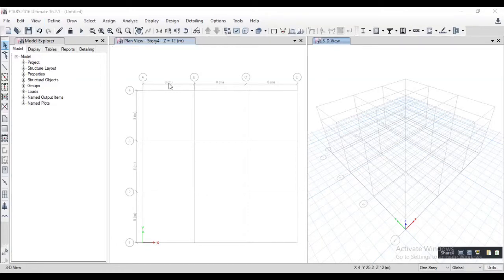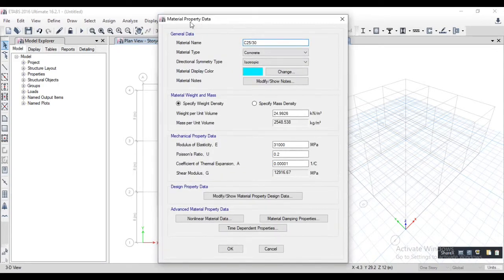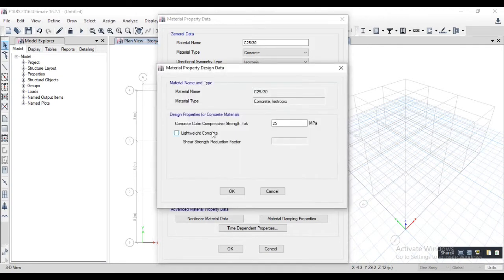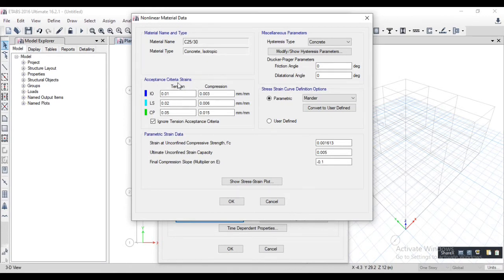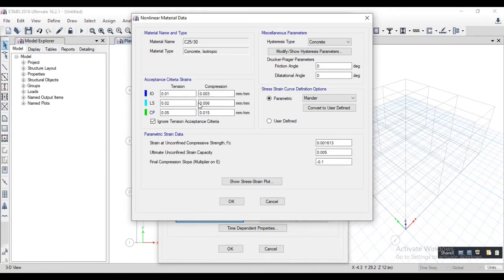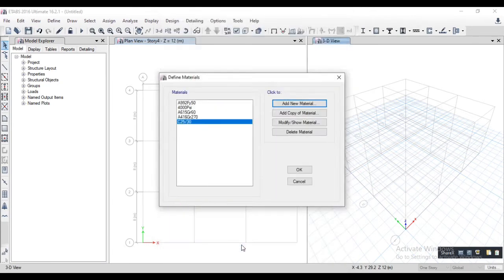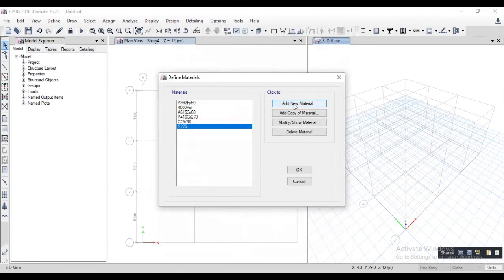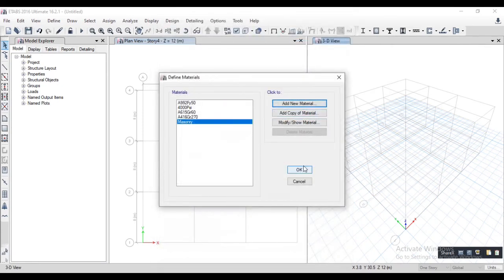Define European Material properties : lecture no. 3 | ETABS Tutorial for beginners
Define European Material : lecture no. 3 | ETABS Tutorial for beginners
Define European Material : lecture no. 3 | ETABS Tutorials for beginners

In this lecture I talked about how to define  the European material properties
In the next lecture i will talk about how to define the usa material properties.

which material property is selected in etabs for defining a brick wall?